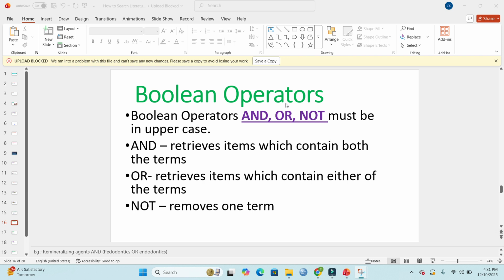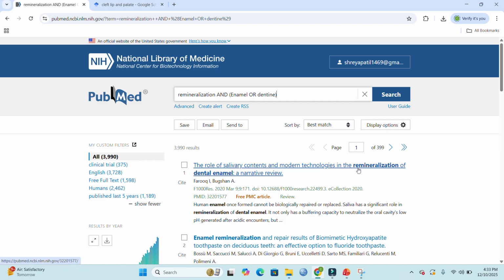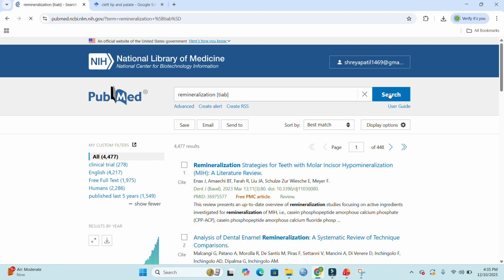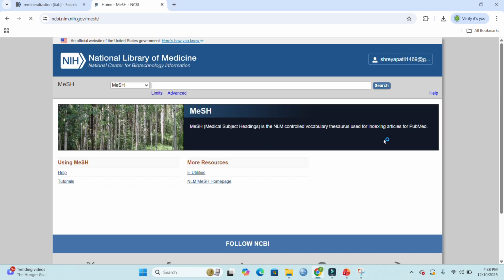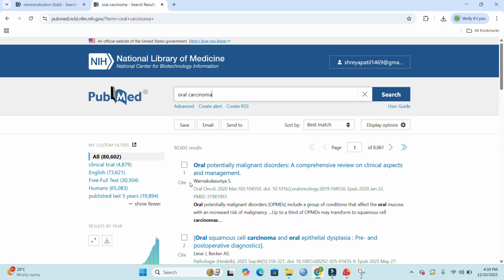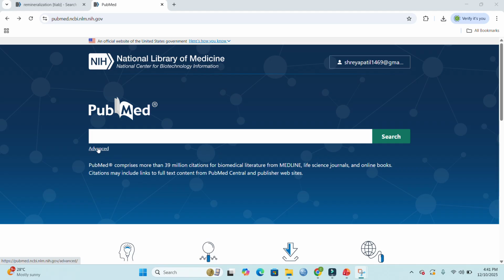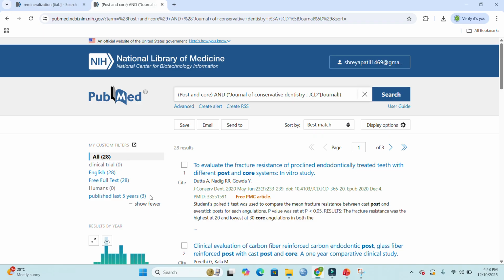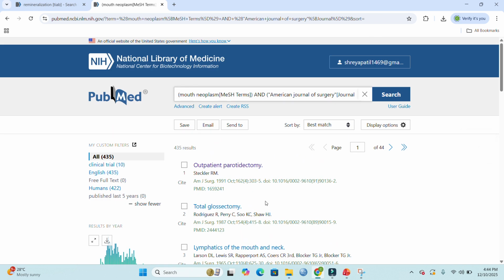literature search part 2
pudmed search using
8.boolean operators
9. search tags
10. MeSH database
11. Advanced search